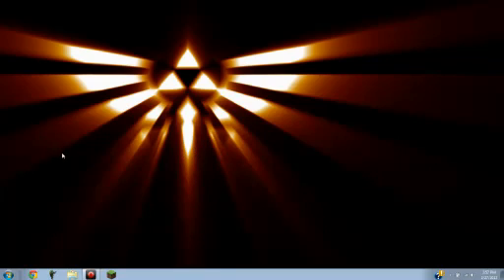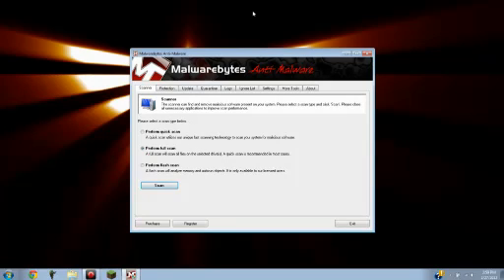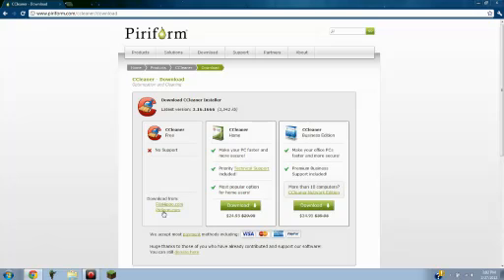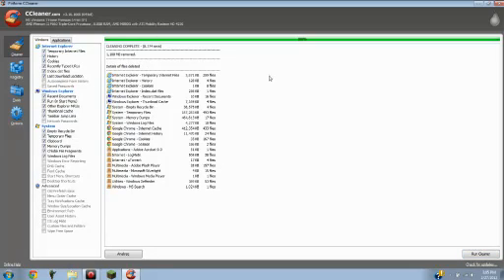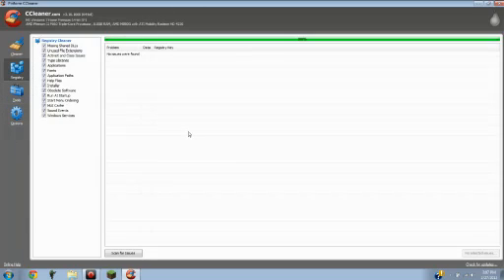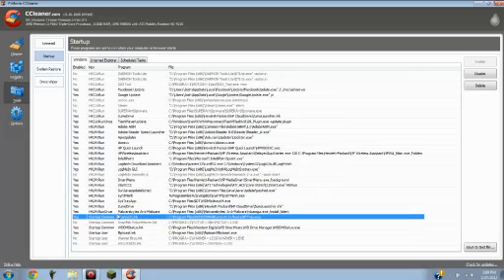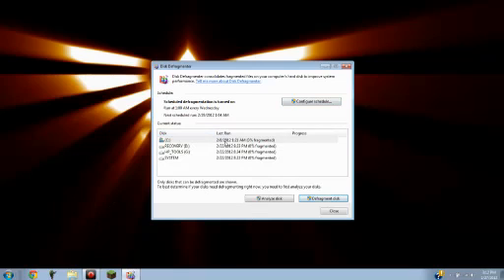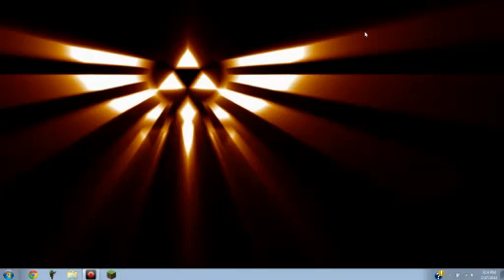How to keep you windows computer fast and healthy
In this video, I will show you how to use a few programs to keep your computer healthy and fast. I AM NOT SELLING ANYTHING! These programs are free. Please like if this helped you in anyway.